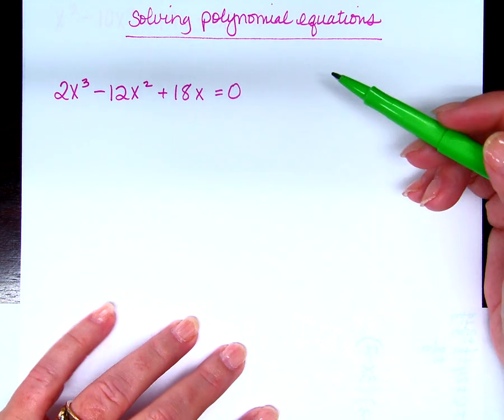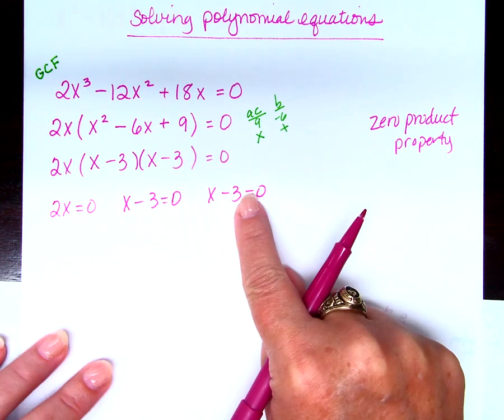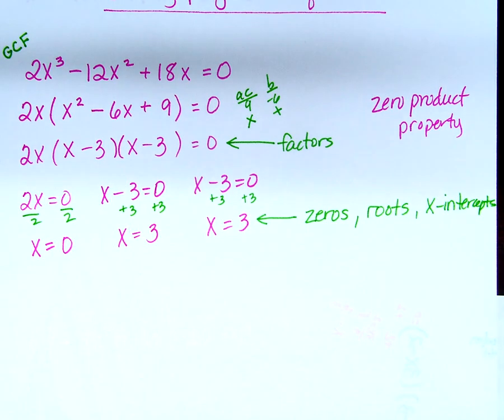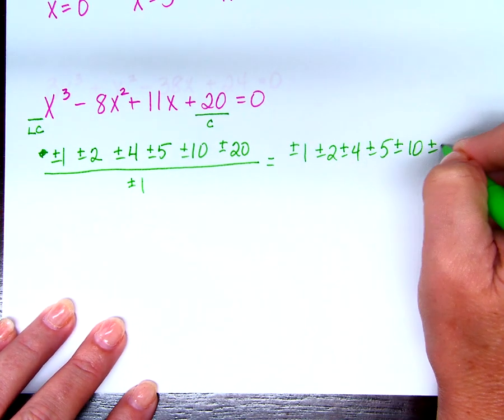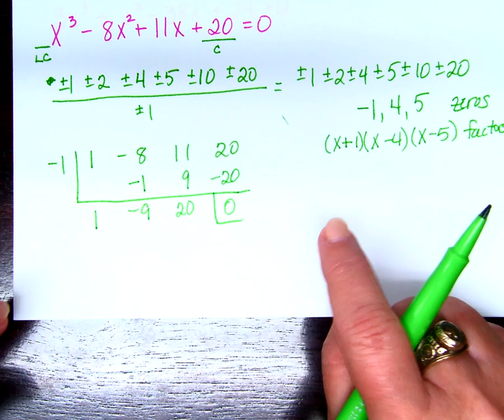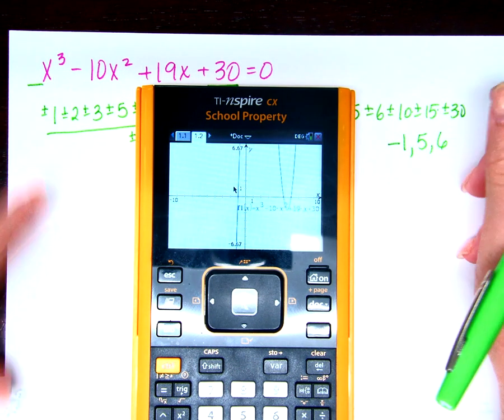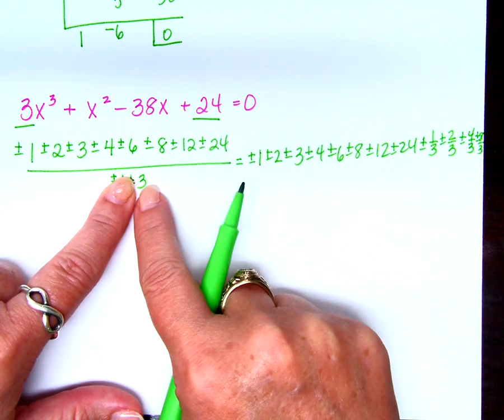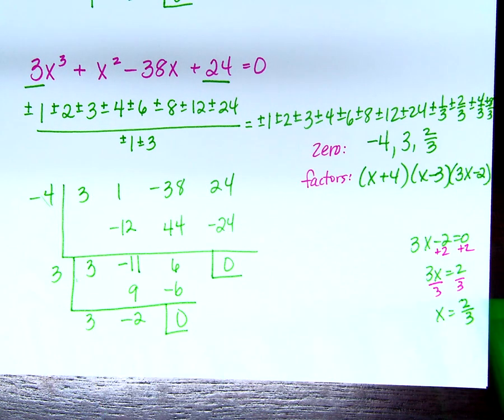solving polynomial equations 23 24